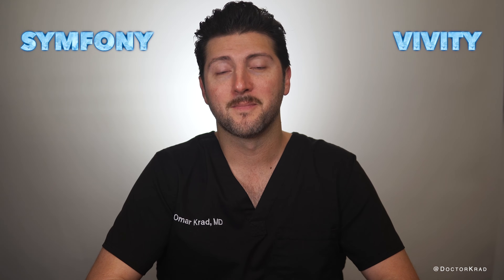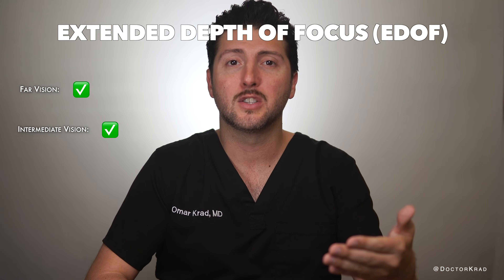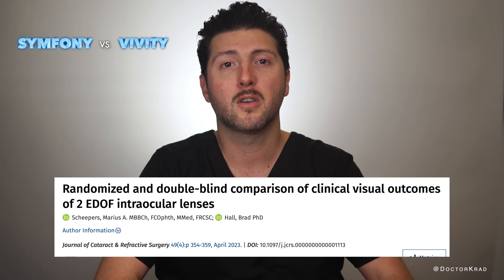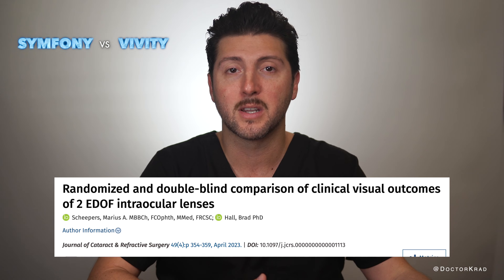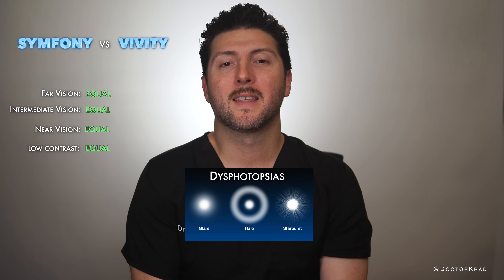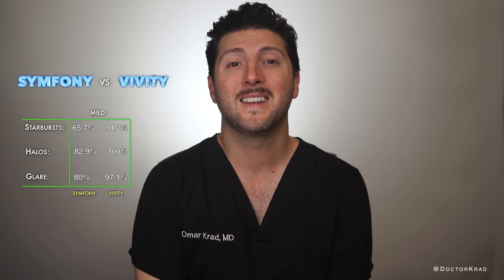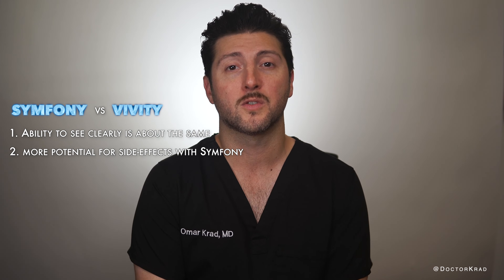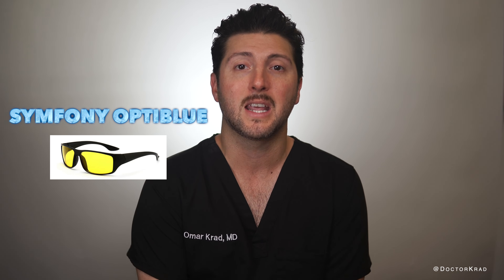VIVITY vs SYMFONY | Which one is better? | EDOF Face-Off | Extended Depth of Focus IOLs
Extended Depth of Focus (EDOF) lenses are implanted at the time of Cataract Surgery to improve a patient's far and intermediate range vision.  The two most popular EDOF lenses in the U.S. are the Vivity and Symfony IOL's.  Which one is better?  Watch this video to find out.